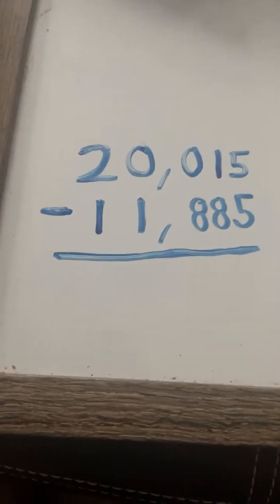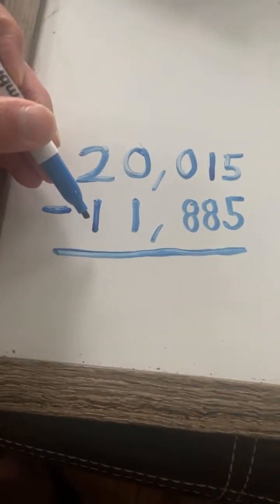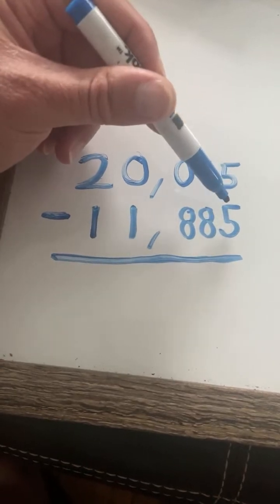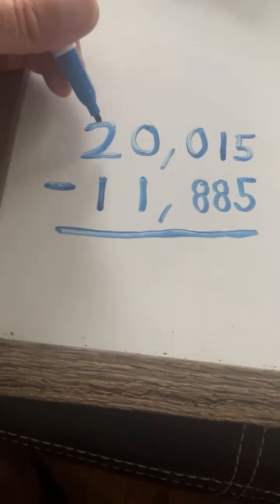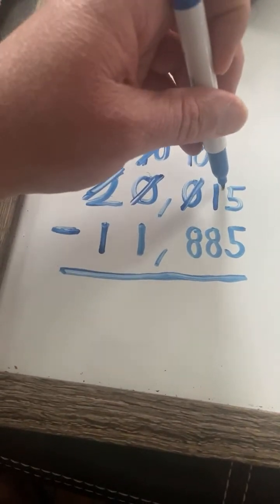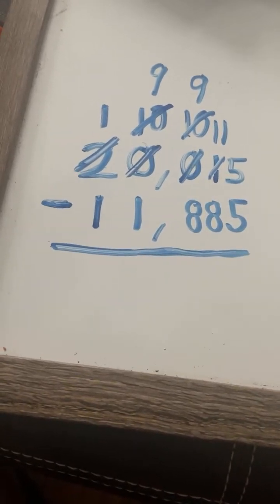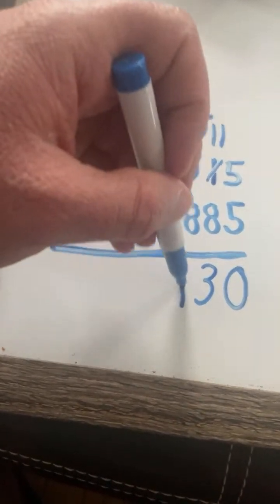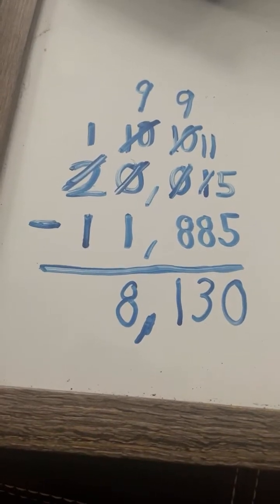SUBTRACTION REVIEW: PRIMETIME REGROUPING ON MY MIND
Mr. Camilleri gives a step by step review of Subtraction with Regrouping!